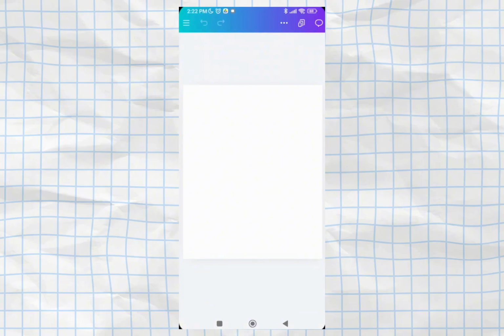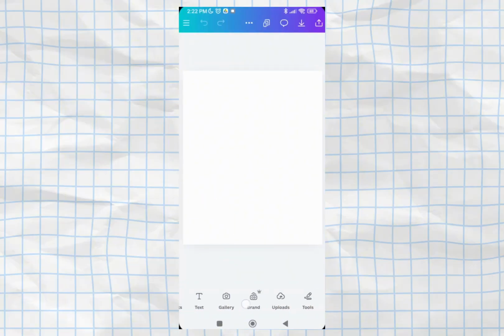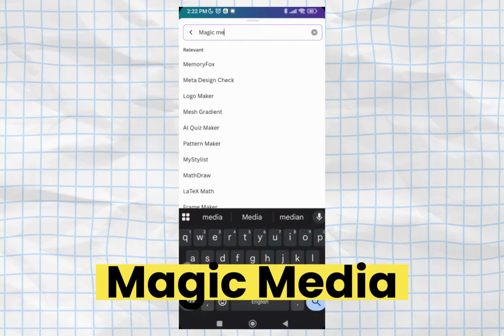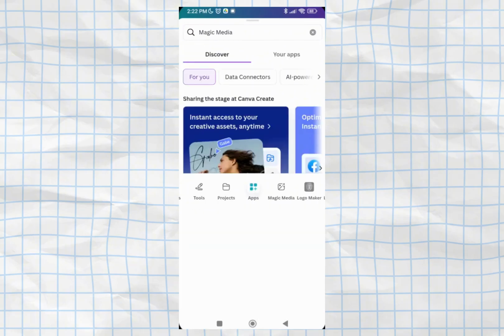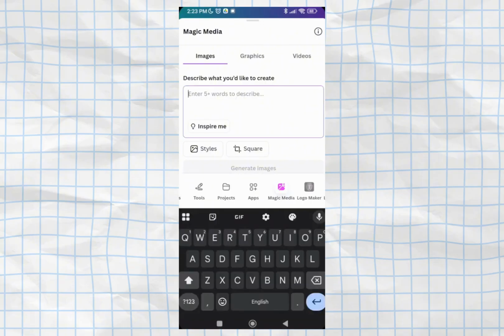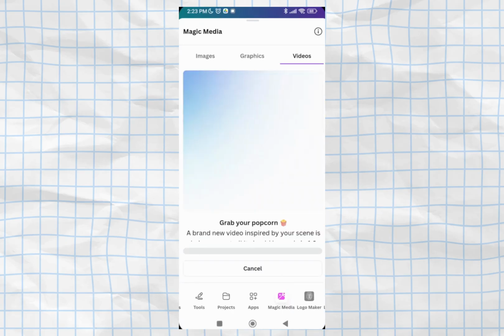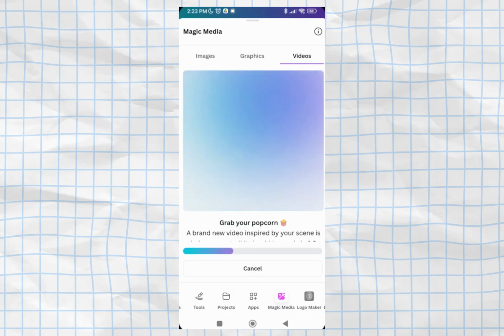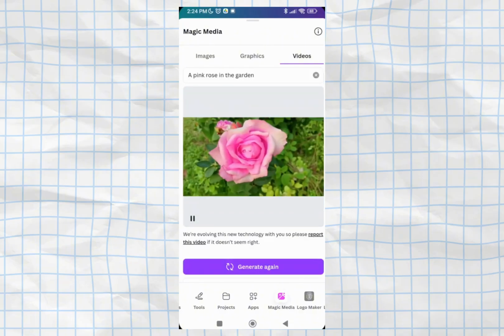HOW TO CONVERT TEXT TO VIDEO IN CANVA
Unlock the secret to turning plain text into stunning videos with Canva! In this tutorial, learn how to transform your words into engaging, professional-looking videos that capture your audience's attention. Discover the power of Canva and take your video creation skills to the next level. Whether you're a marketer, educator, or creator, this video will show you how to bring your text to life and make it shine!